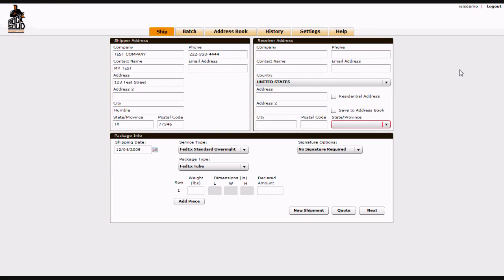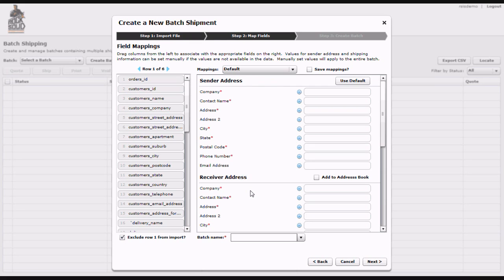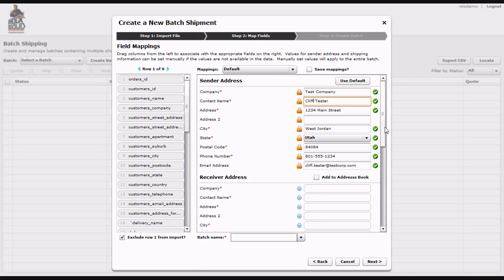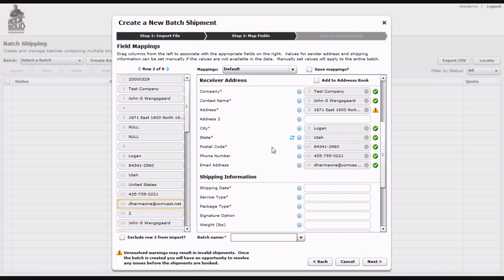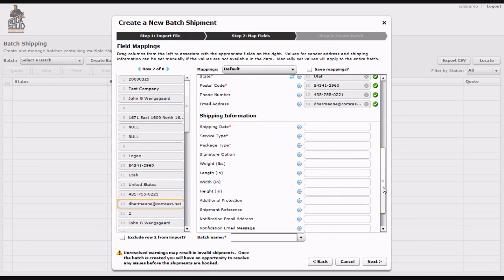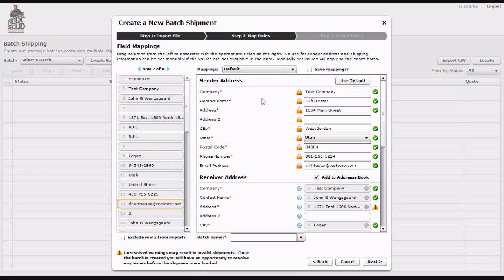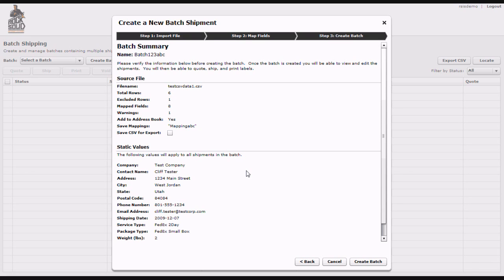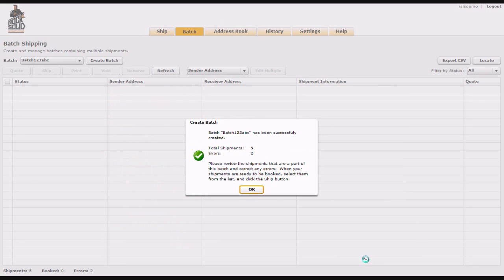Batch Shipping: Creating a Batch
In the first part of this video series we show how to upload a csv file, map the values, manually map values and how to create the batch. We also address field translations, error checking and go over the file summary.